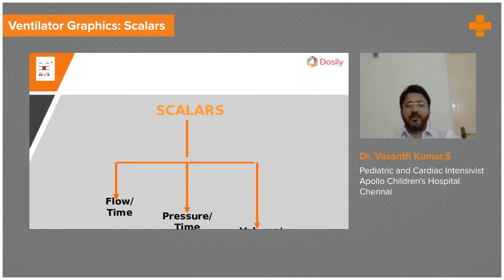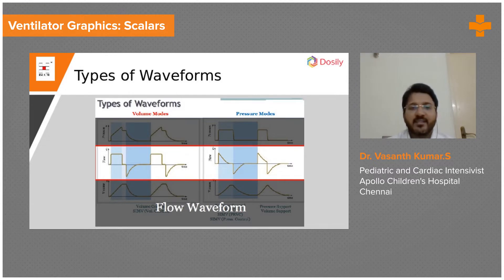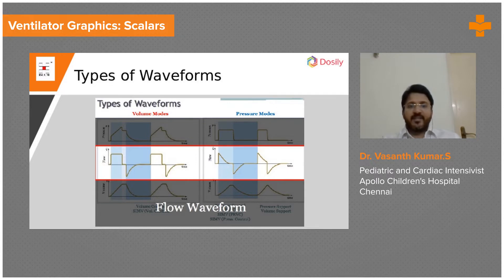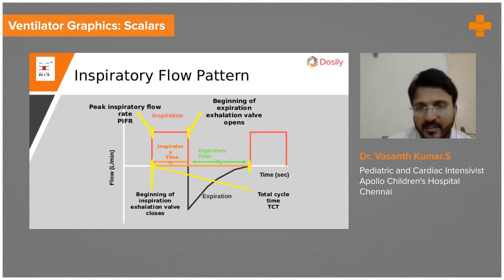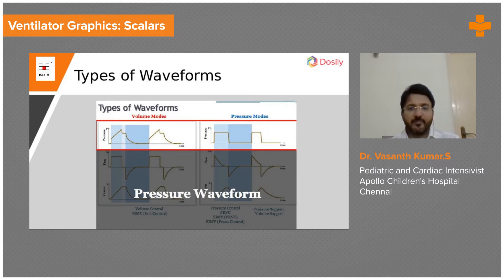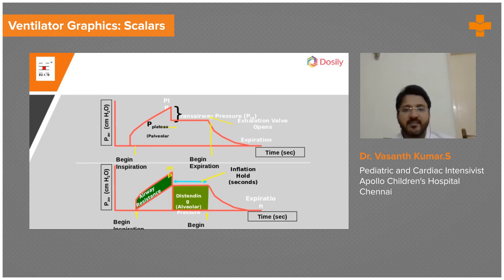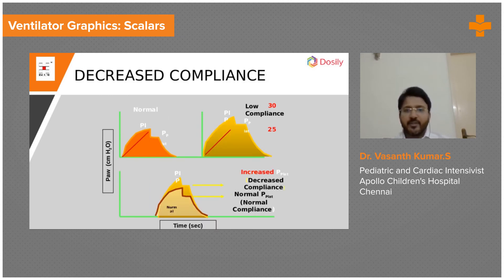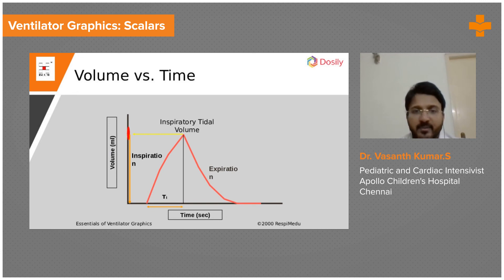Ventilator Graphics Scalars | Medvarsity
Ventilator graphic monitoring is common in intensive care units. The graphic data gives clinicians immediate clues about patient–ventilator interaction and ventilator function.

The use of ventilator graphics such as scalars, plots, stress index, inflection points, and Work of Breathing (WOB) has been described as a method to improve care management in mechanically ventilated patients. Clinicians who are in charge of ventilator setup and patient management must have a thorough understanding of the various ventilator scalar graphics, or waveforms, in order to recognize mechanical and clinical abnormalities.

A scalar graphic is a pressure, volume, or flow waveform. 35 Ventilator scalars enable the evaluation of each variable over time. Numerous changes in the scalars can be detected to aid in the management of the mechanical ventilator. Clinicians can monitor changes in a patient's condition, detect problems with the ventilator system, assess the patient's response to interventions, and use the information to adjust therapy as needed. Here’s everything you need to know about the ventilator graphics.

Dr. Vasanth Kumar. S explains in detail about various ventilator graphics and their role in daily use.